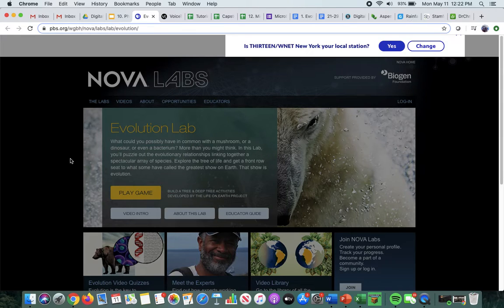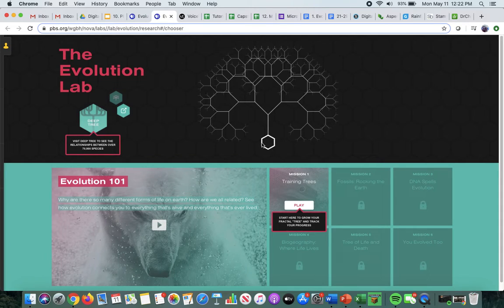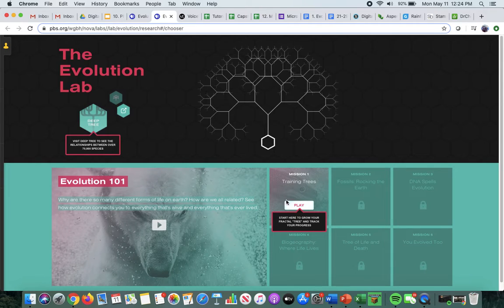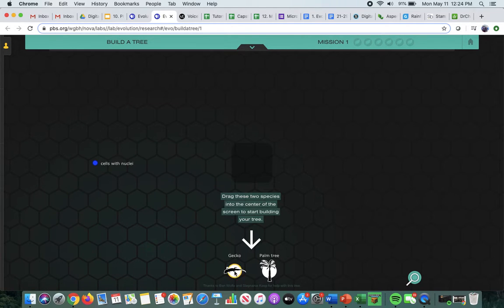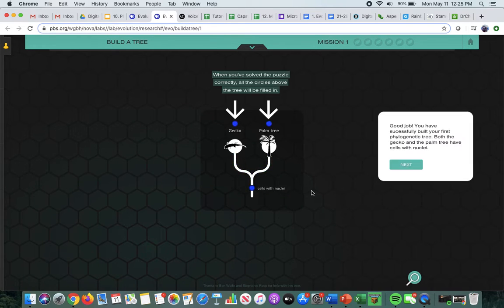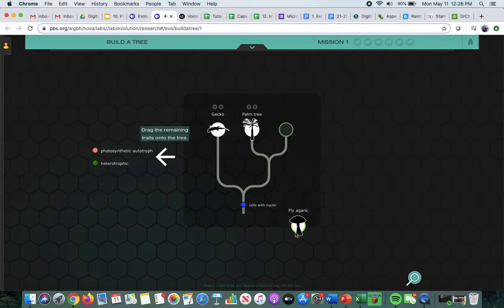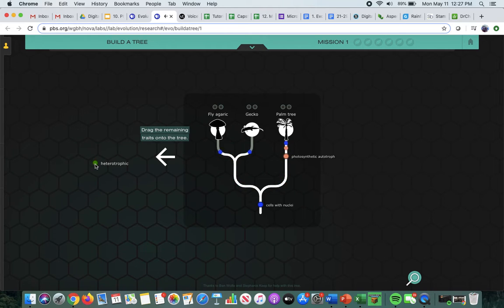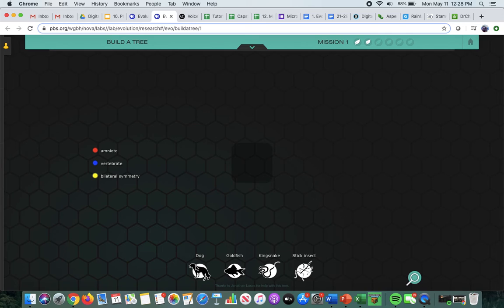Nova Lab Tutorial